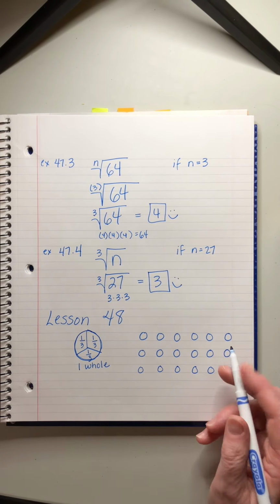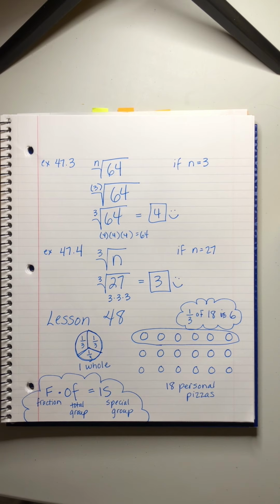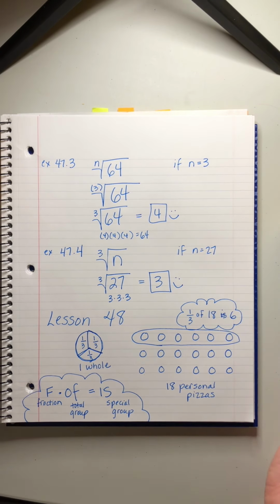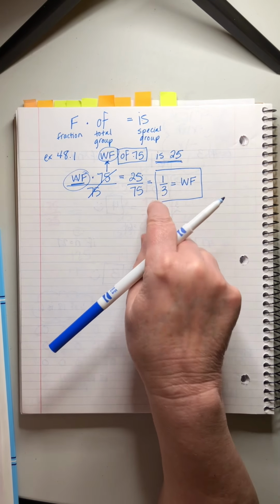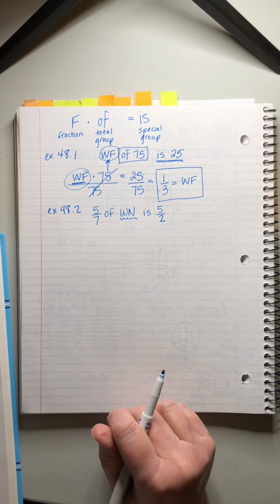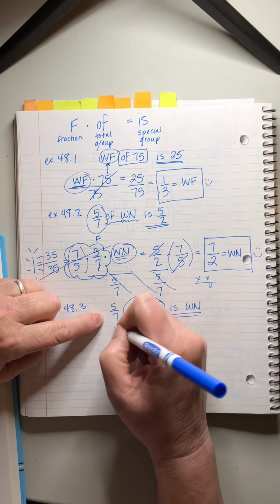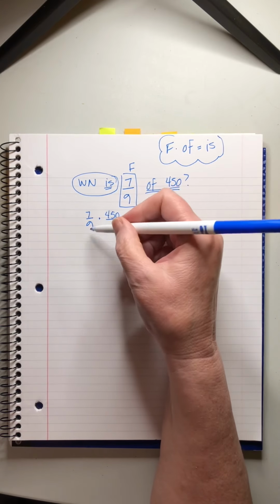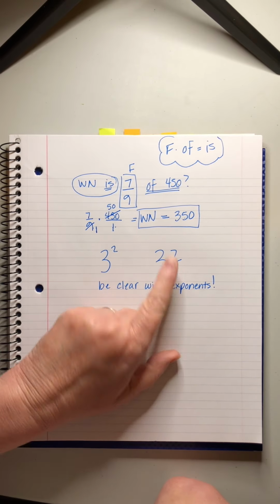Saxon Algebra 1/2 | Lesson 48